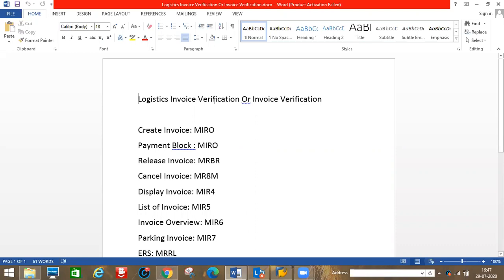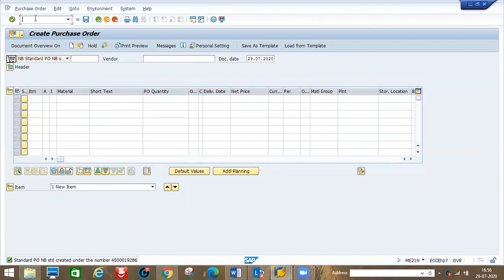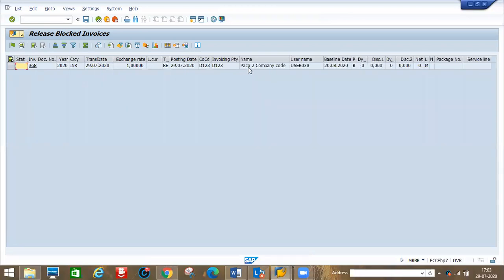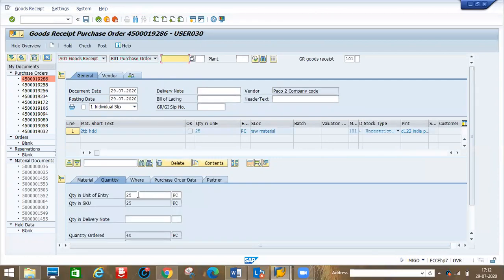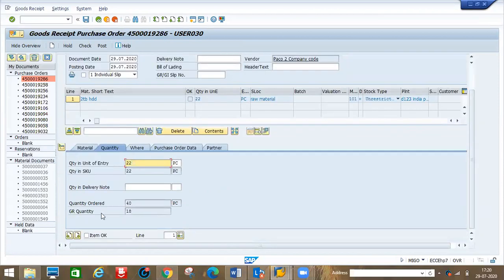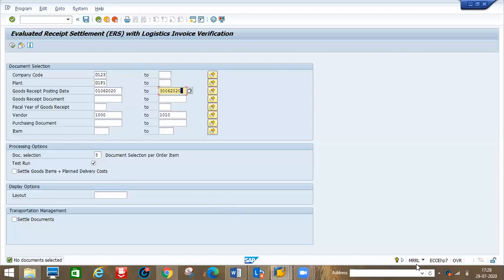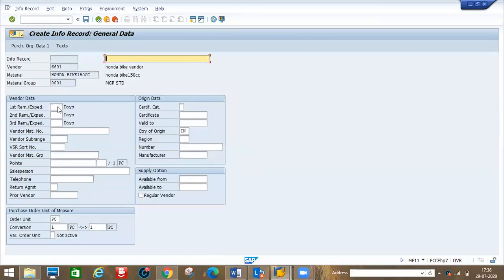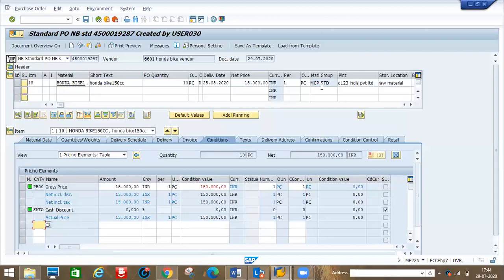21 Logistic Invoice Verification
in depth knowledge Logistics Invoice Verification & other mandatory details & types involved in it  will be uploaded in some days please like & subscribe my channel also comment below video doubts will be clarified